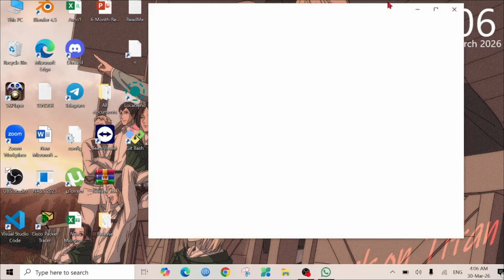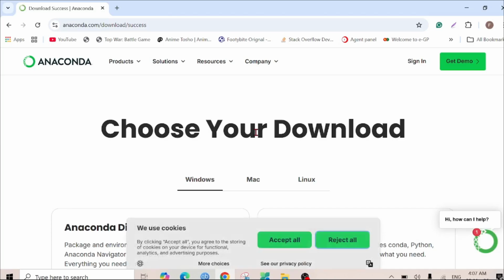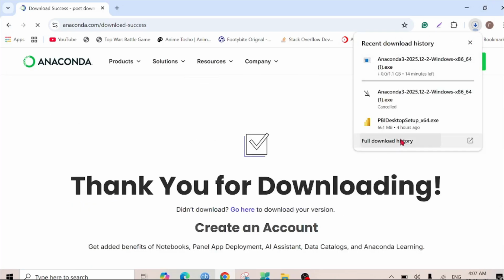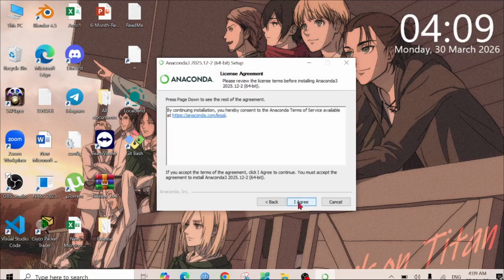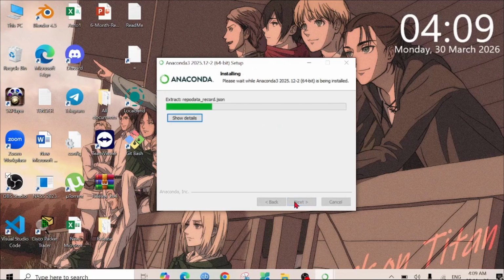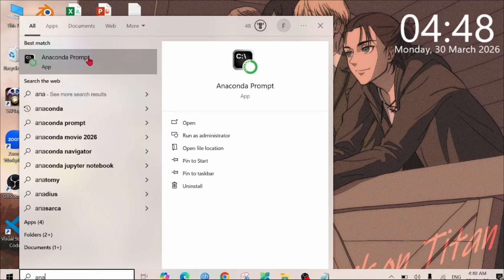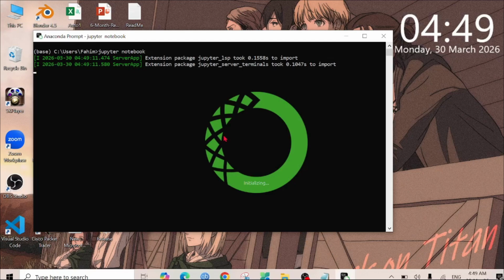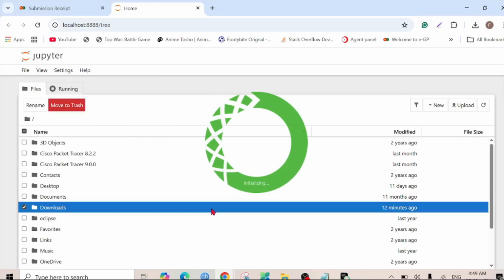How to install Jupyter Notebook on Windows 11/10 (2026 Updated)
Learn how to easily download and install Jupyter Notebook using the Anaconda Distribution on Windows 10 and Windows 11.

 In this video, I'm going to show you how to perform an anaconda installation windows 11 , focusing on the steps to install anaconda distribution on your PC. This guide covers everything from the anaconda download for windows 10 process to the completion of the setup, which is essential for python installation and setting up your jupyter notebook tutorial environment. This setup is crucial for anyone interested in python for data science and general data science workflows.

In this video, I will walk you through the entire process of getting Anaconda Navigator onto your PC and launching Jupyter Notebook directly from your Anaconda Prompt or the Navigator interface. We cover downloading the correct 64-bit installer, navigating the setup wizard, and writing your first lines of Python code in the browser!

⏱️ Video Chapters
0:00 - Introduction & What We Will Cover
0:15 - How to Download Anaconda Distribution
1:12 - Running the Anaconda Installer on Windows
1:40- Important Installation Settings Explained
2:38 - Searching for Anaconda Prompt
2:46 - How to Launch Jupyter Notebook
3:24 - Exploring the Jupyter Notebook Interface

💡 What you will learn in this tutorial:
How to download Anaconda Python for Windows
How to install Anaconda Navigator step-by-step
How to open Jupyter Notebook from the command prompt
Setting up a Python programming environment easily without errors.